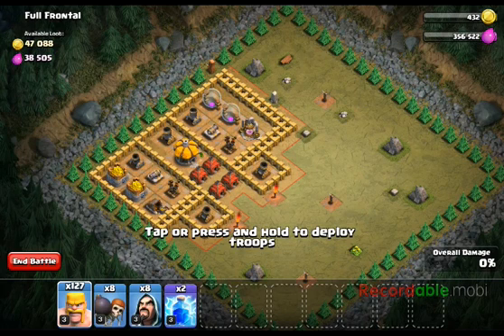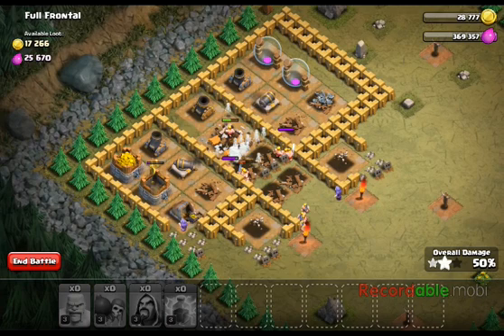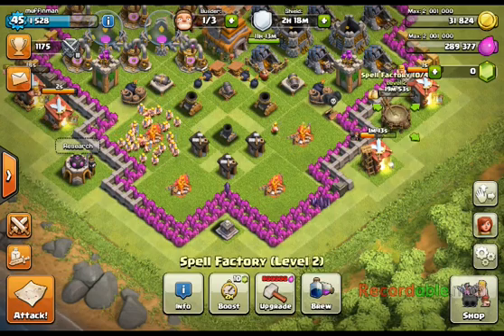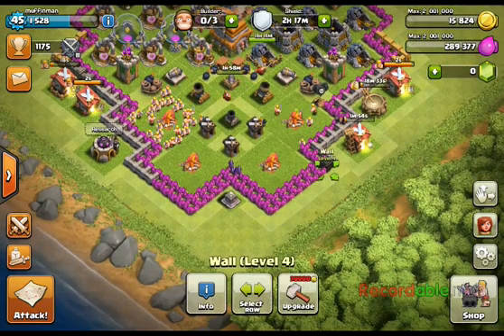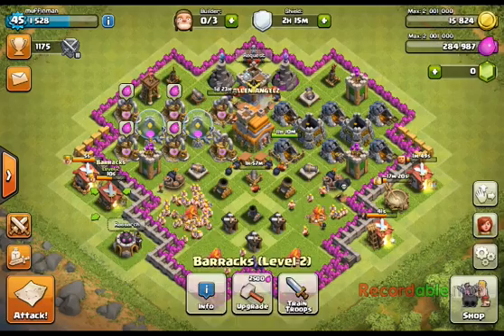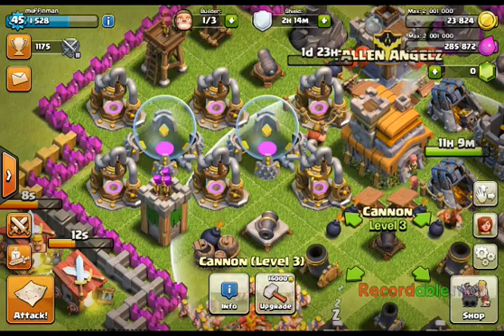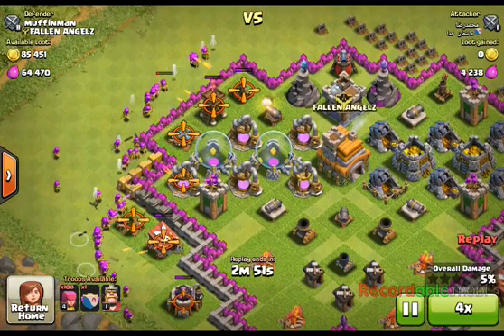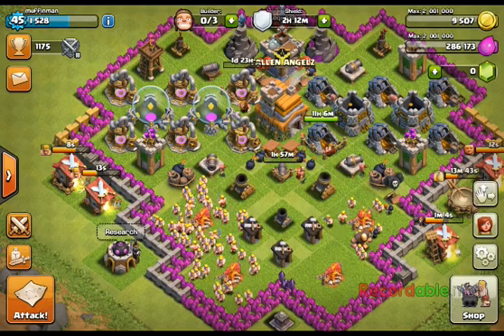Muffinman_2167|Clash of Clans